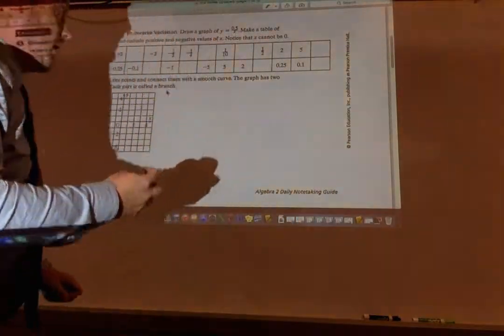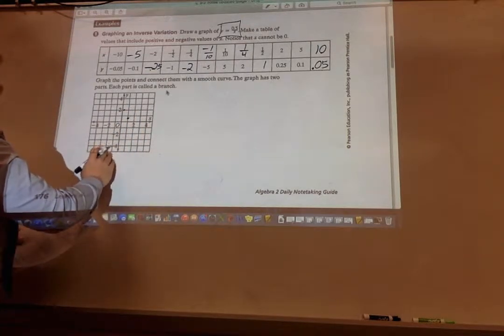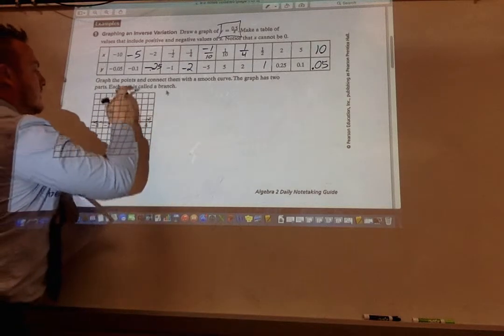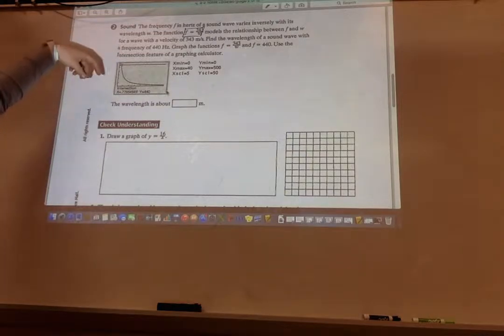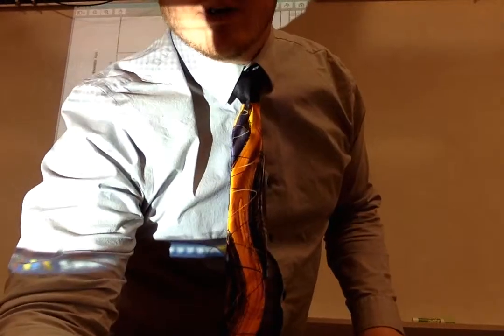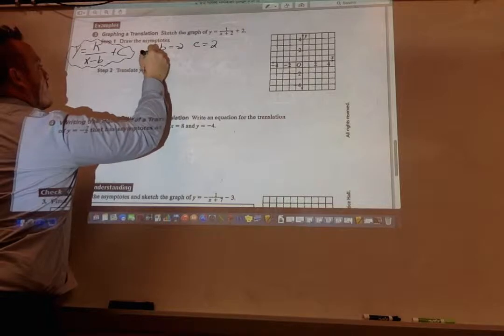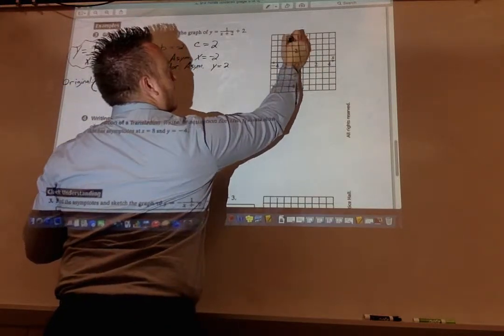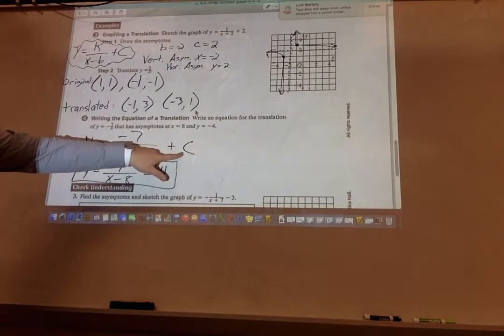9-2 notes part 2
Adv. Alg. 9-2 notes part 2